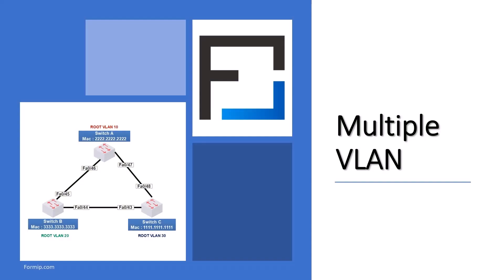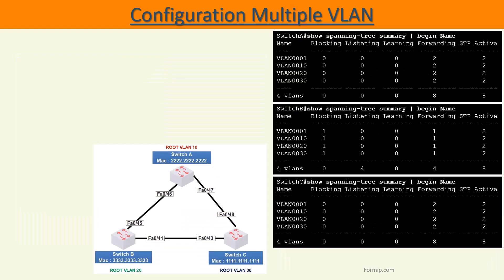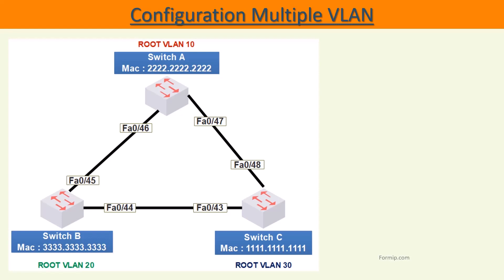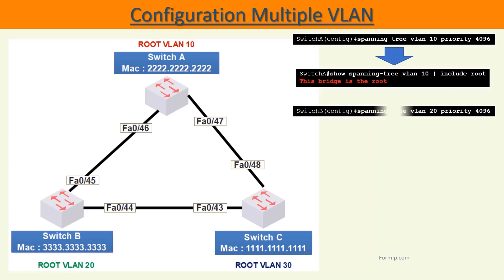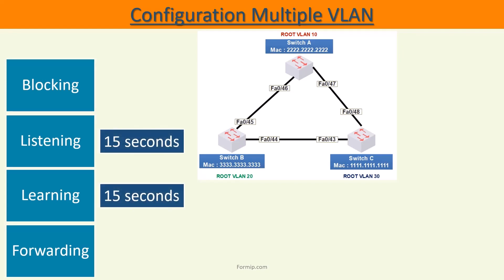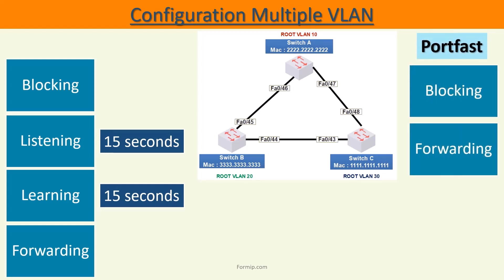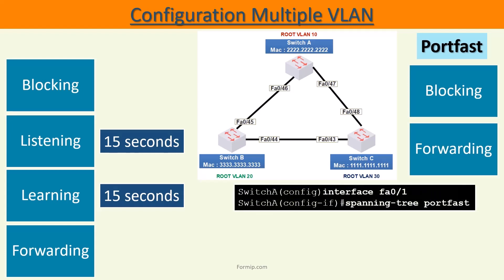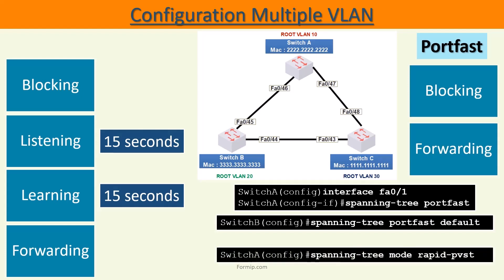Configuring Multiple VLANs in a Spanning Tree Network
This video covers the configuration of multiple VLANs in a spanning tree network. Three switches are reset to factory settings and VLANs 10, 20 and 30 are created on each switch. Trunks are created between the switches and encapsulation is set to "Dot1Q". The "show spanning-tree summary" command provides an overview of the network's topology and the "show spanning tree" command provides information about the operation of the spanning-tree. To change the root bridge for each VLAN, the priority of switches A and B are lowered for VLAN 10 and 20. The "spanning-tree vlan [VLAN number] priority [priority number]" command is used to change the priority. This video also covers the "Portfast" function in spanning-tree, which allows interfaces to immediately switch to forwarding mode, bypassing the listening and learning state, when connecting to hosts. The "spanning-tree portfast" command is used to activate the function and the "spanning-tree mode rapid-pvst" command is used to enable rapid spanning-tree for faster convergence.